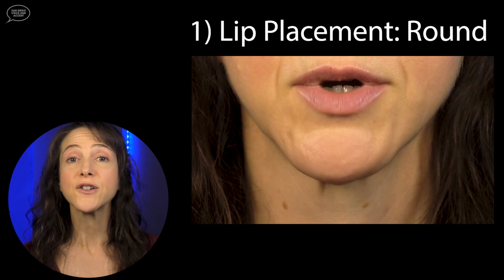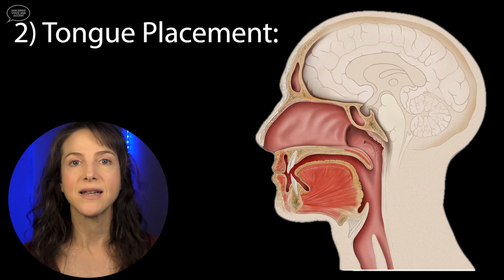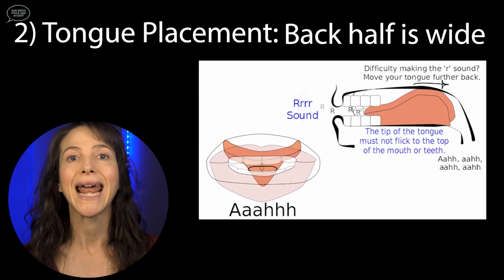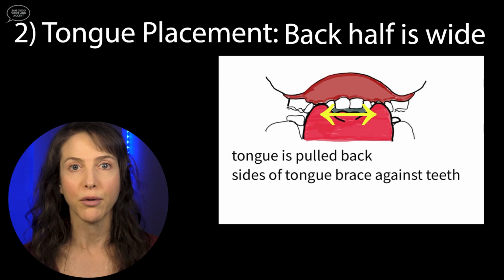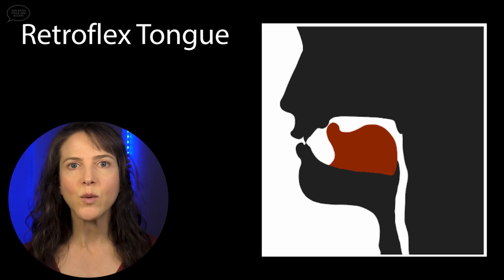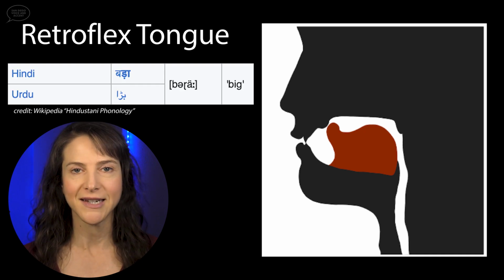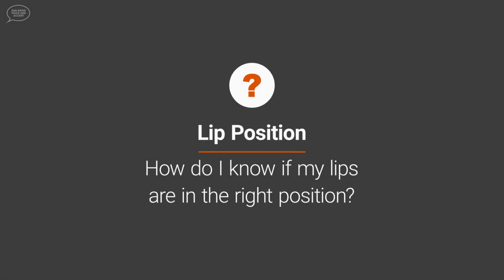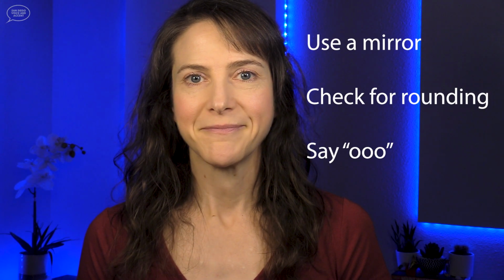Best American R /ɹ/ Pronunciation Training! | American Accent Training for Hindi and Urdu Speakers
Don't be afraid of the American R /ɹ/ consonant any longer! In this video made exclusively for speakers of Hindi, Urdu, and the related Indian languages, Julie teaches you how to perfect your American R /ɹ/ consonant, with tips that are specific to your native language! You'll also have TONS of practice words and phrases using the American R /ɹ/ consonant filmed up close so you can see the pronunciation details!

00:00 Welcome to my New Channel!
00:59 Introduction to the American R
3:18 American R vs. Hindi/Urdu R
4:11 American R: Lip Placement
4:56 American R: Tongue Placement
6:35 Bunched R Tongue Placement
7:04 Retroflex R Tongue Placement
8:22 Tongue Placement: Summary
9:13 American R: Jaw Placement
10:06 American R: Tongue Tension
11:24 Troubleshooting: Lip Placement
11:53 Troubleshooting: Jaw Placement
12:16 Troubleshooting: Tongue Placement
13:36 Practice Words
20:36 Practice Phrases and Sentences
24:55 Free Sounds Guidebook
25:30 English Pro for Hindi/Urdu
26:21 Like, Subscribe, Comment
26:48 Thank you

Master EVERY sound of American English with my free Sounds of American English Guidebook!

Want to continue your training? Join me in English Pro for Hindi/Urdu Speakers

English Pro for Hindi/Urdu Speakers is your premium, online accent training experience! It's a comprehensive, online accent training community that is tailored for native speakers of Hindi, Urdu, and the related Indian languages. You'll practice your English pronunciation with hundreds of practice videos, audio recordings, and step-by-step instructions. Enrollment includes 1:1, personalized accent training during my live, weekly English classes at English Pro Live for Hindi/Urdu speakers!